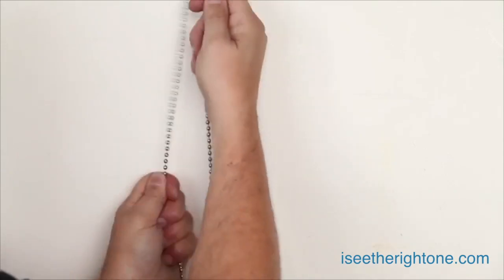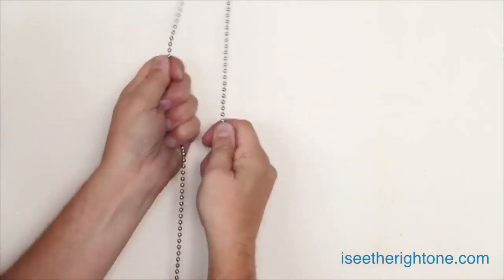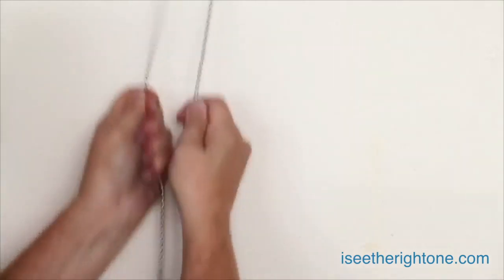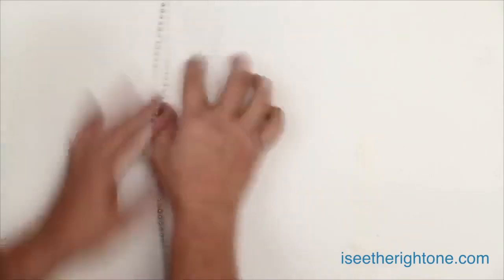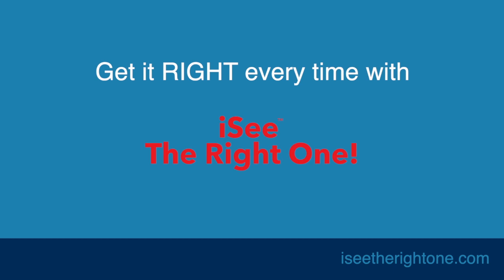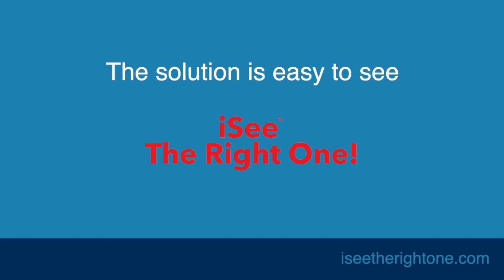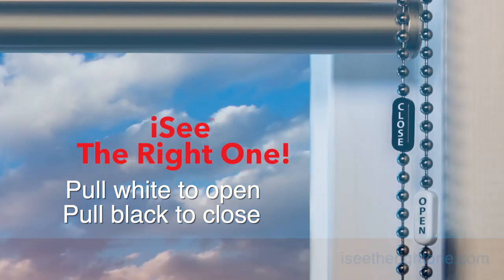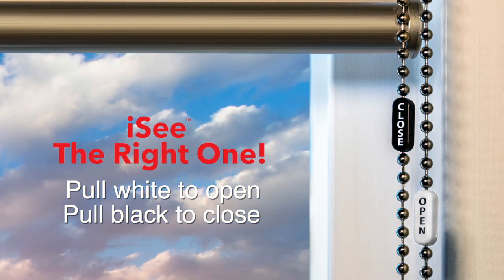iSEE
Product presentation National Hardware Show 2021 For information about this product or getting your invention to market contact The Inventor Lady.